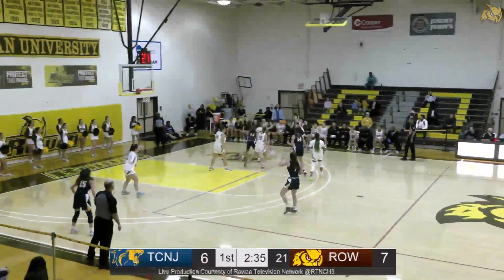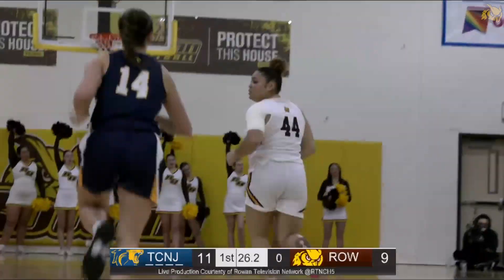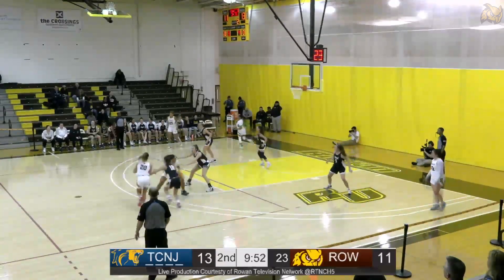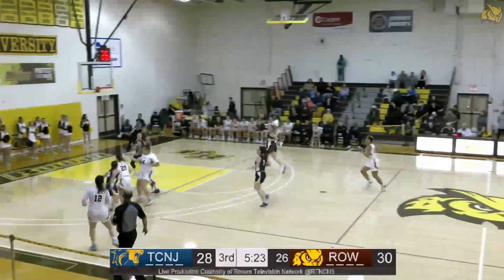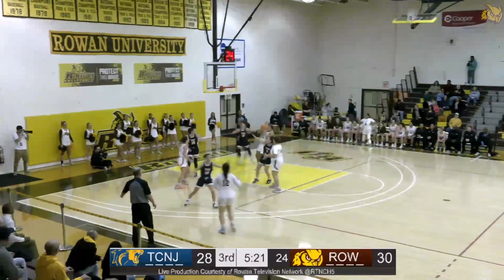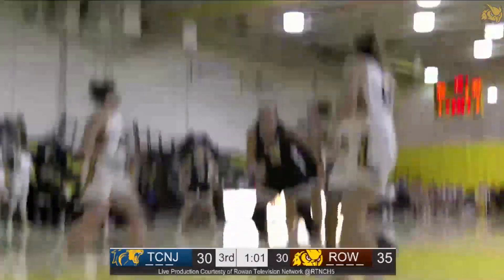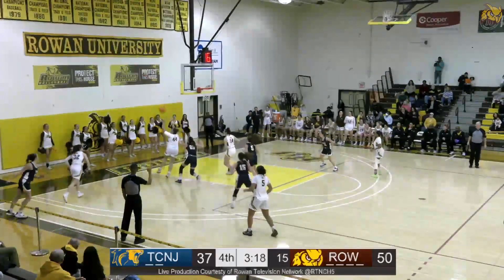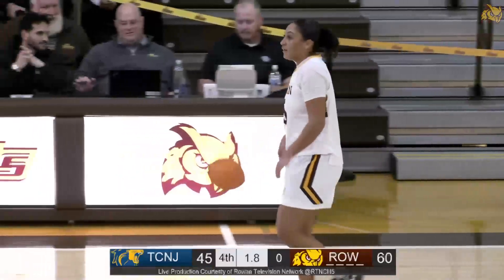2022-23 Women's Basketball vs. TCNJ | Highlights